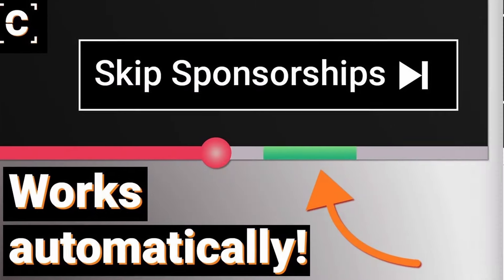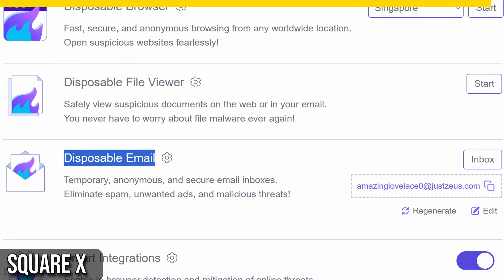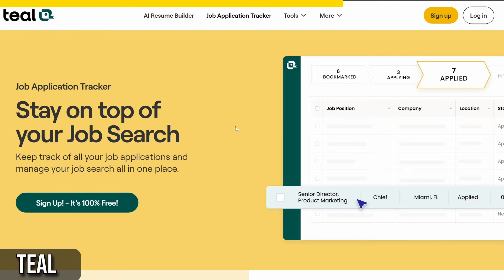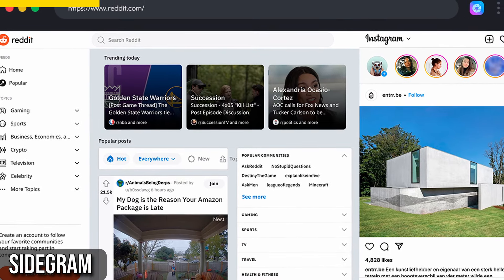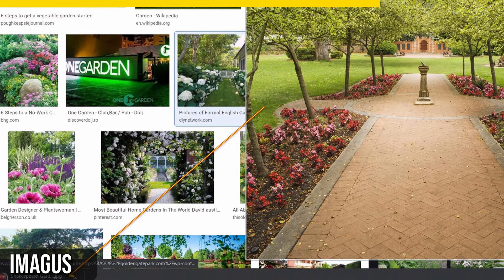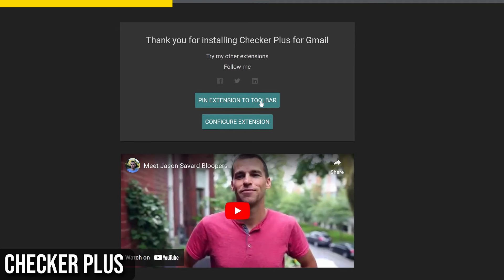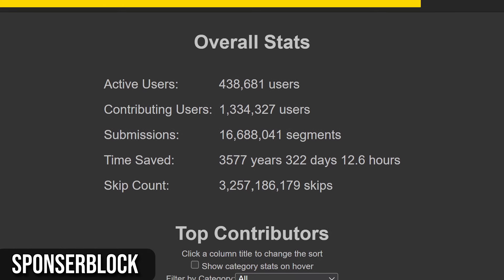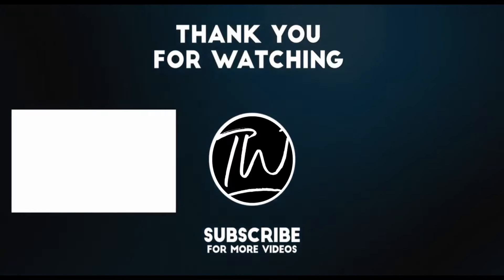Best Chrome Extensions of THIS CENTURY Have Been Found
Discover how to master your Chrome browsing with the Best Chrome Extensions that boost security, efficiency, and multitasking. Unlock a smoother online experience now!

Timestamps:

0:00 Intro
0:25 SquareX
1:56 Tab Manager by Workona
2:37 Teal
4:13 Transkriptor Transcribe Audio to Text
5:17 Sidegram
6:34 Imagus
7:36 Search by Image
8:49 Checker Plus for Gmail
9:55 SponsorBlock
11:18 Vertical Tabs in Side Panel
12:45 Outro

Resources:-

Cheers,
TechWhoop. 💃🏿